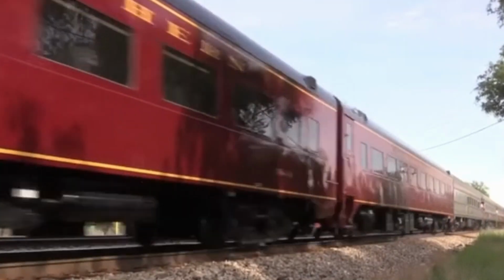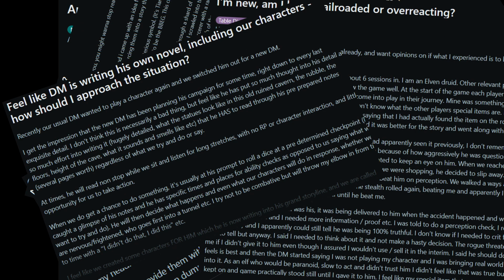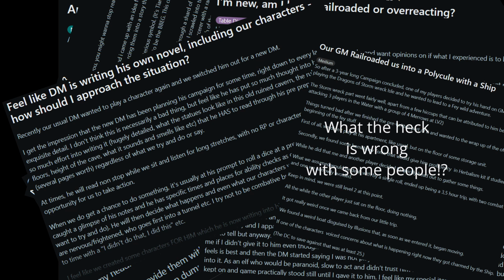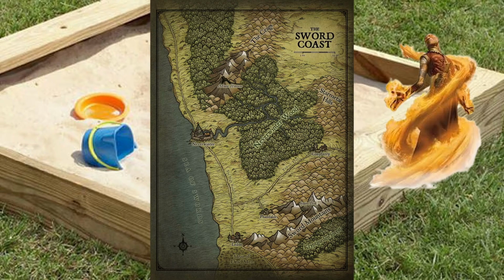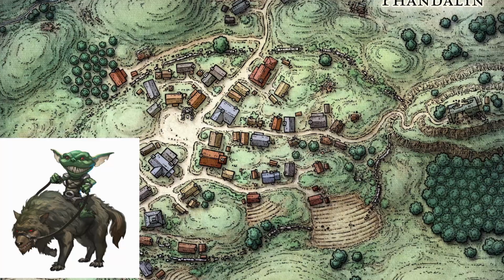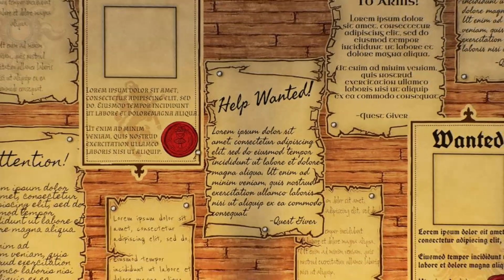How to stop Railroading and let your players have an impact.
Music is Festival Town by @bardify. I cannot recommend Bardify enough for ambience, the entire channel carries the music for my games! Big thanks!